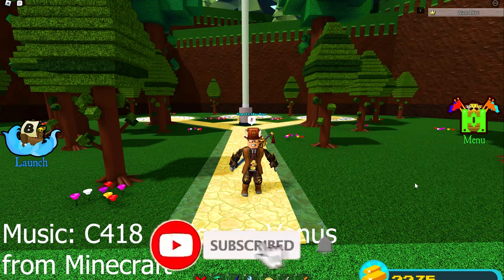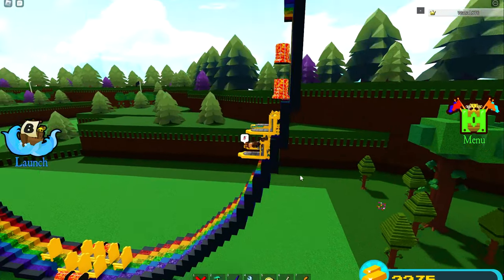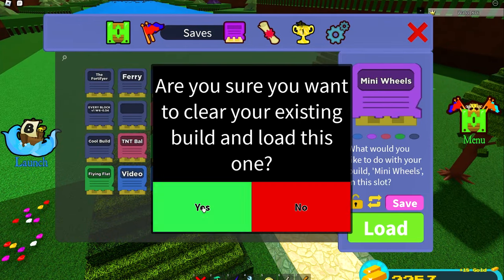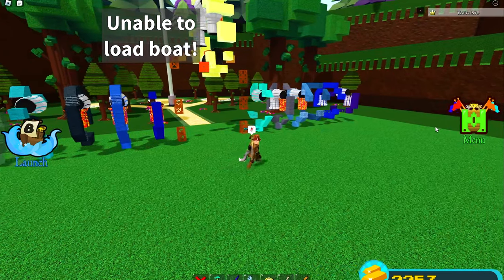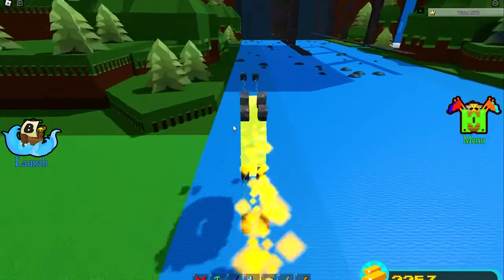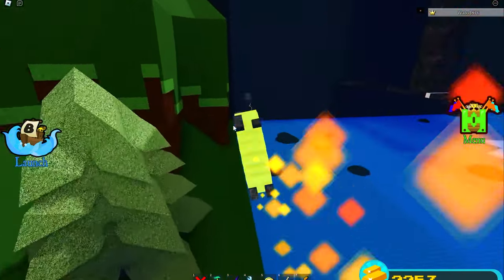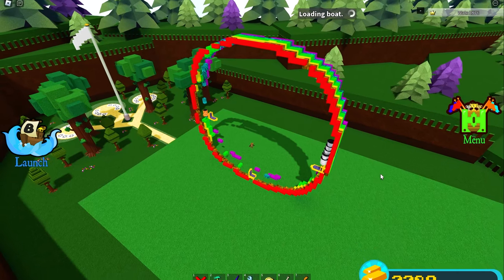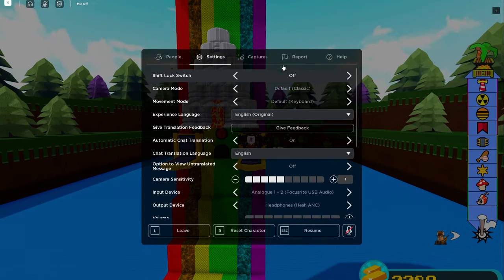Revisiting my Mega Wheel after Six Years in Build a Boat Roblox